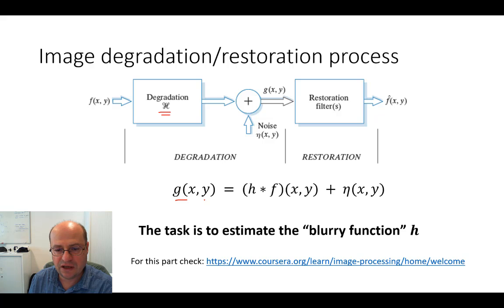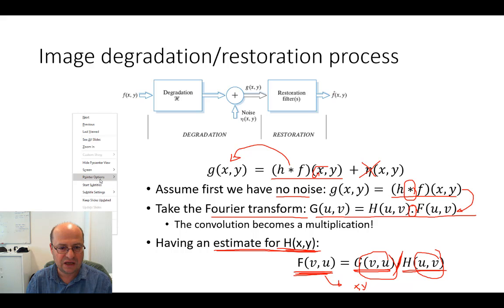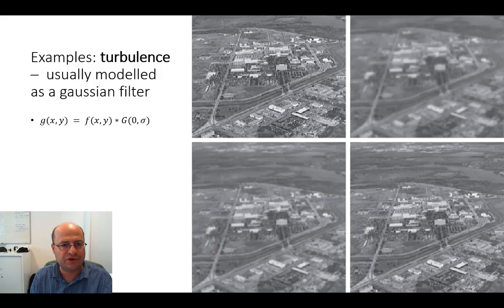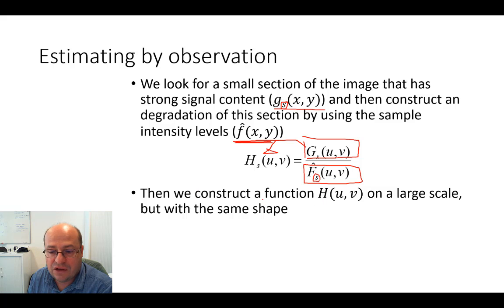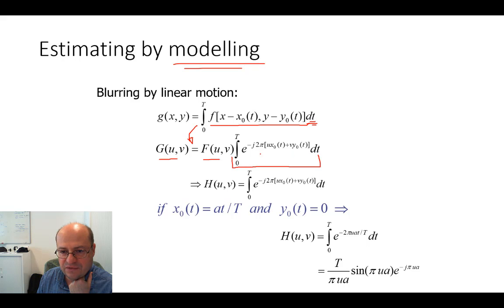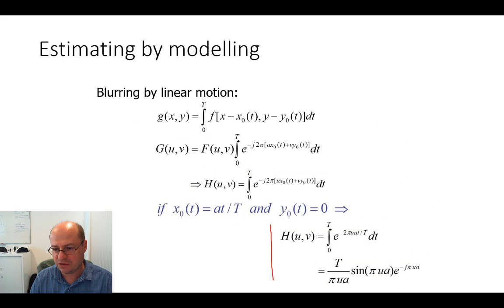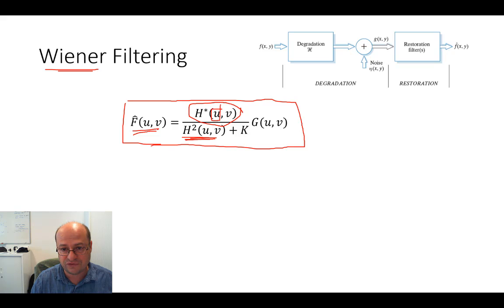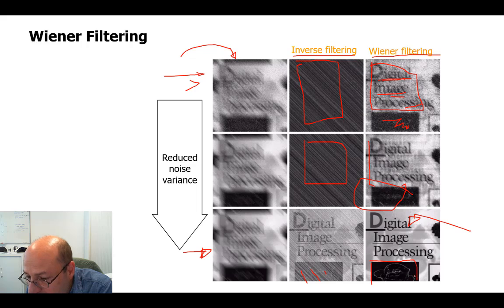Lecture4.4 - Degradation Modeling